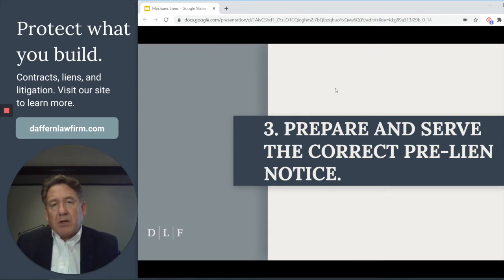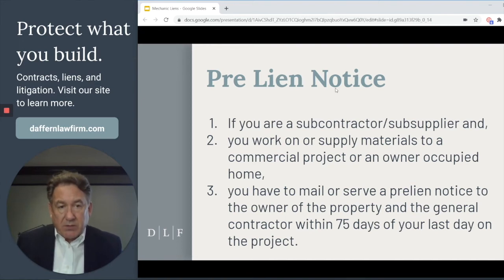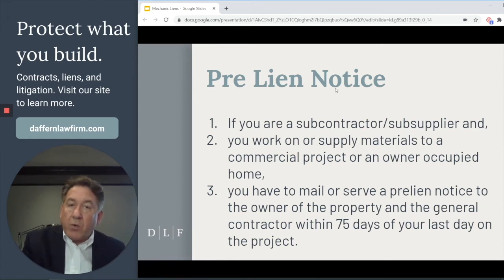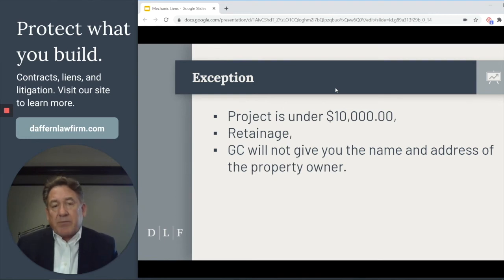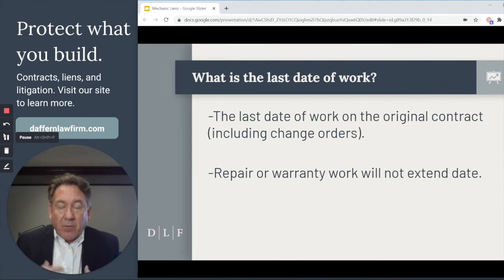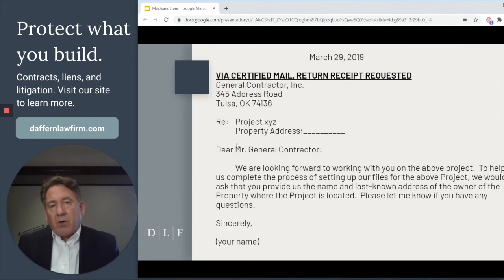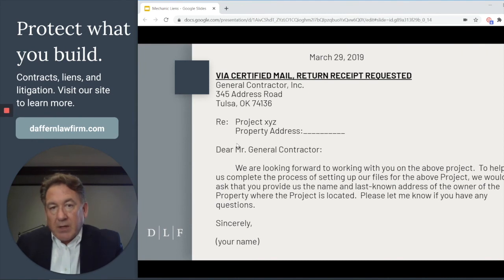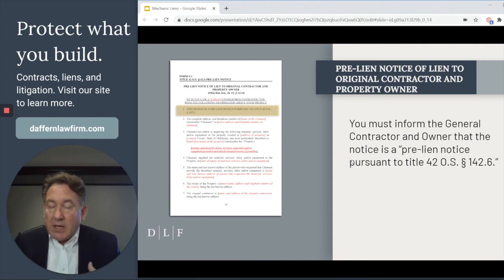8. Lien System Step 3: How to Prepare and Serve the Correct Pre Lien Notices